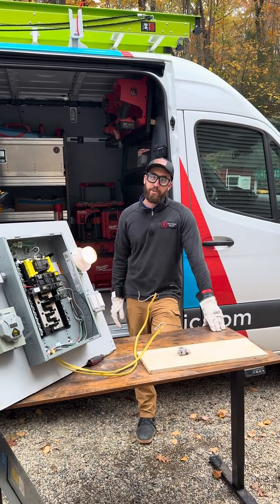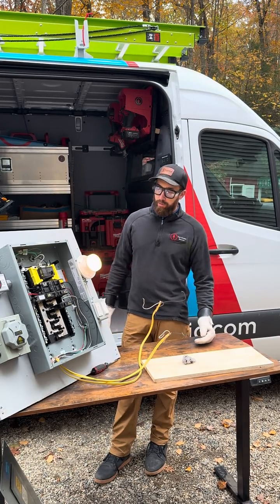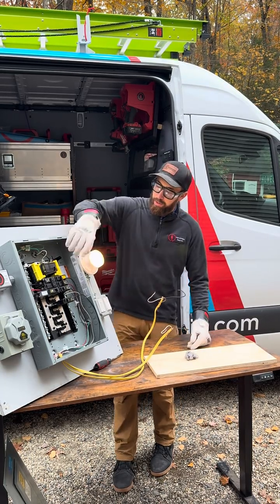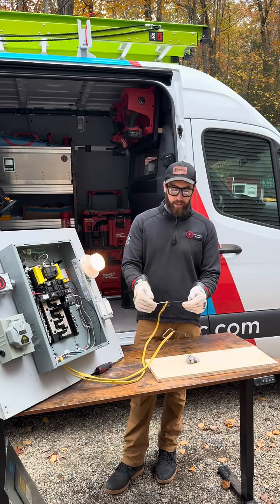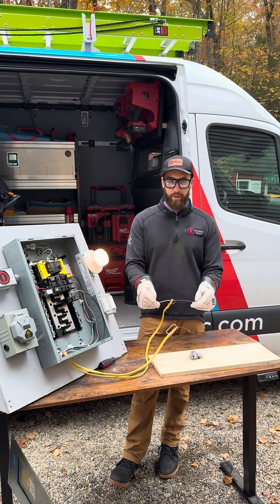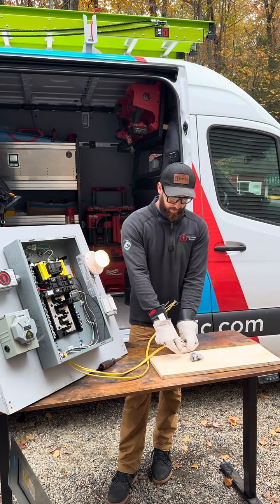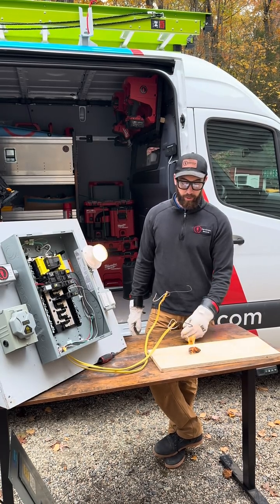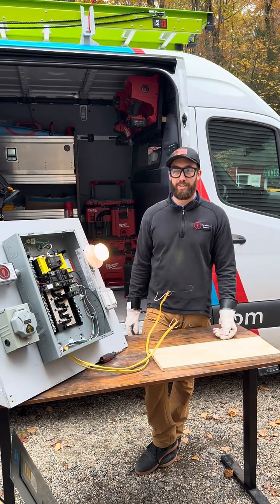⚡ See the Difference Arc Fault Protection Makes! 🔥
In our latest video, we put safety to the test — literally. Watch as we compare the size of an electrical arc from a standard breaker versus an Arc Fault Breaker (AFCI). The results show just how important arc fault protection is for your home.

✅ Why Arc Fault Breakers Matter:

🛡 Advanced Protection: AFCIs detect dangerous arcing conditions that standard breakers miss.
🔥Fire Prevention: By shutting off power the moment an arc is detected, they help stop electrical fires before they start.
🏡 Peace of Mind: Protects wiring behind your walls in bedrooms, living areas, and more.
⚙️ Up-to-Code Safety: Required by modern electrical standards — and for good reason!

You’ll be amazed at the difference — and why this simple upgrade can mean a safer home for you and your family.

💡 @HarwintonElectric  — Powering Safety, Reliability, and Peace of Mind.
🌐 HarwintonElectric.com